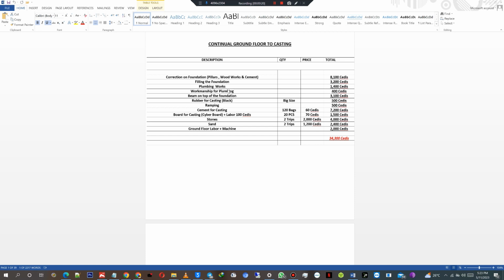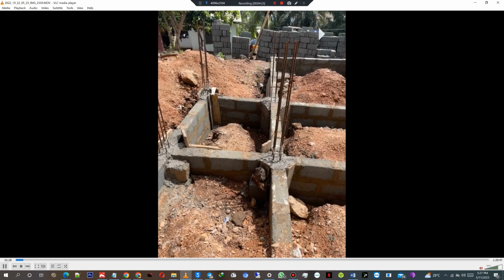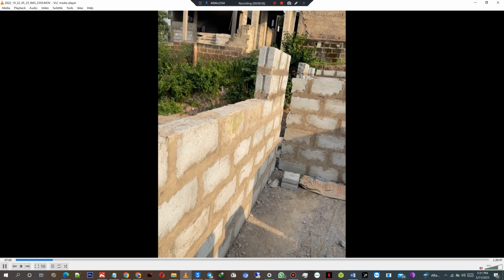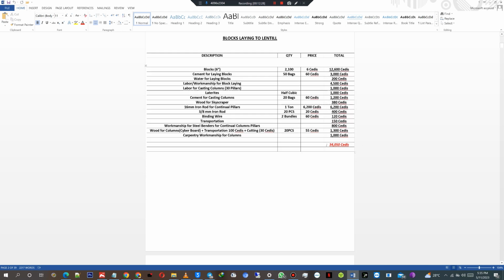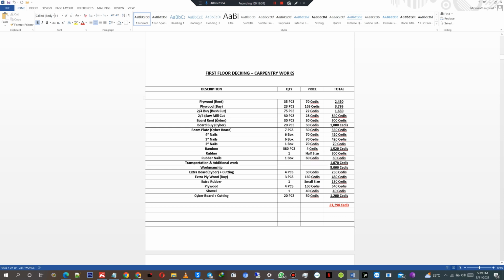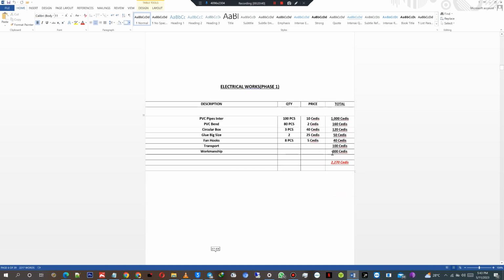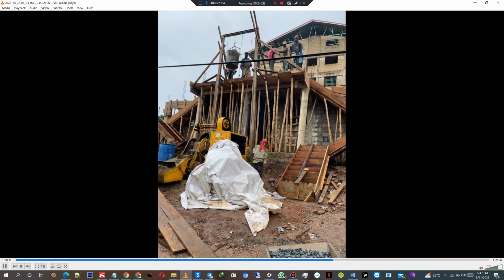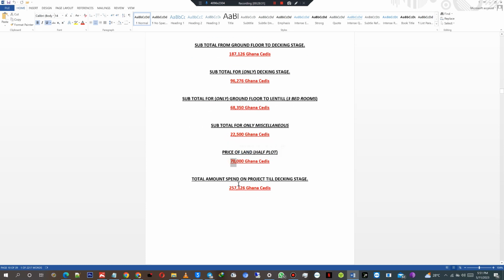Building in Ghana - Cost Break Down with Illustrations Ground Floor to Casting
More Videos from the channel